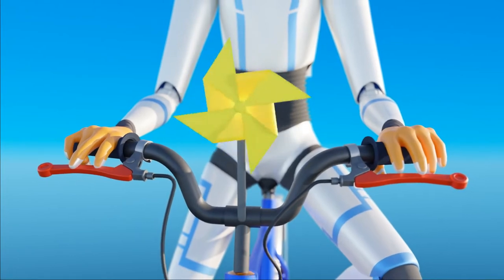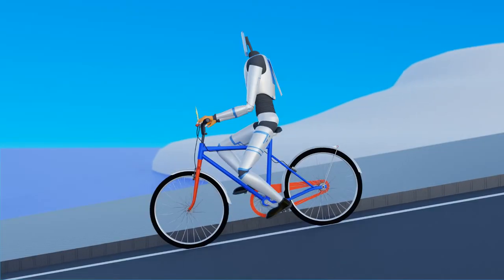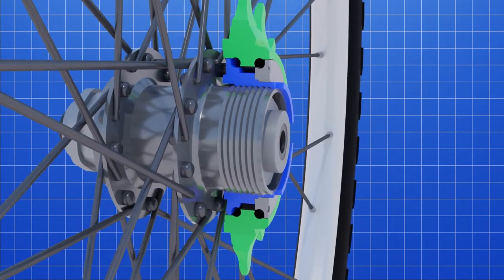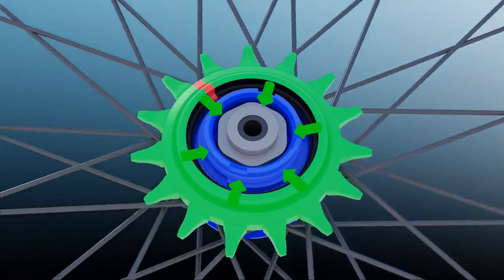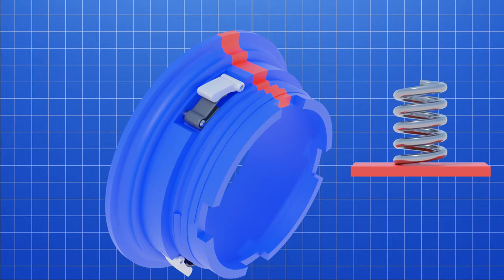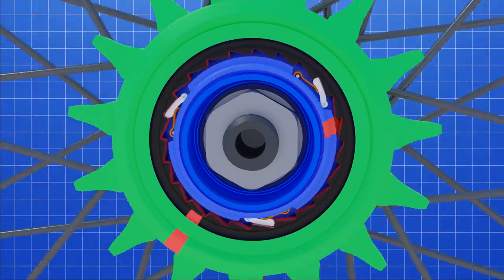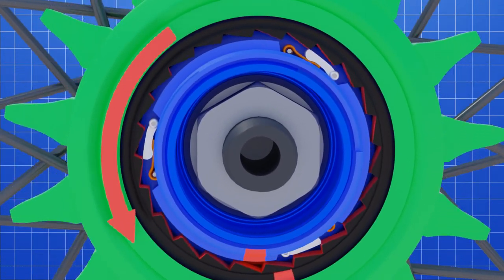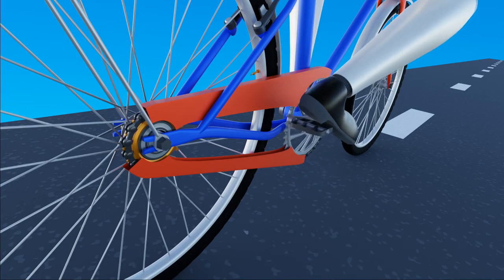Secret clutch In your Bike(bicycle)!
This video explains how a bicycle wheel sprocket works and how simple pawl ratchet mechanism  drives your bicycle.
Less than total 10k views in a month really discourages me to give 40+ hours hard work for each video. please support.